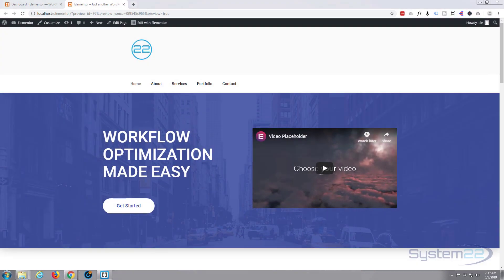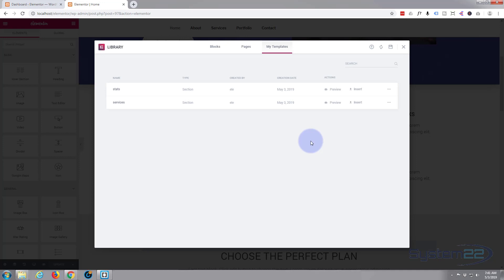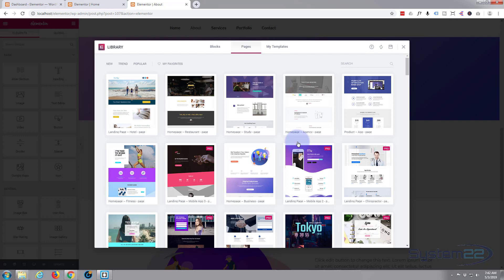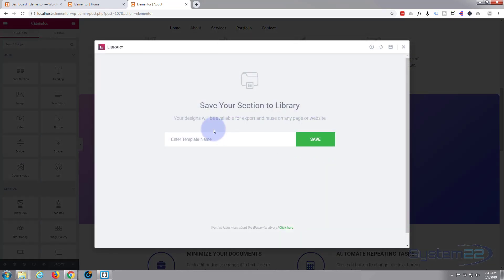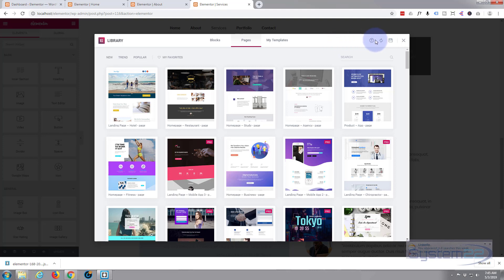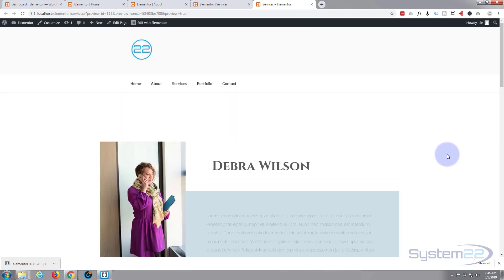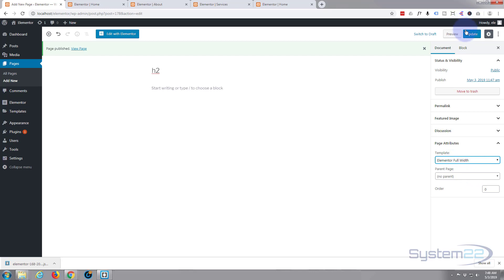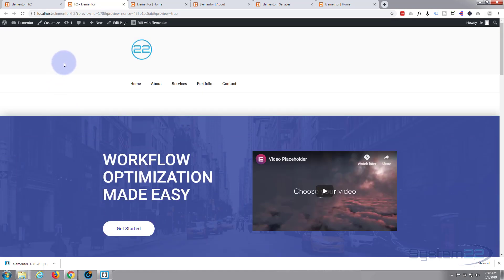Elementor Template Manager: How to Save, Export, and Import Sections & Pages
Elementor How to Save, Export & Import Section & PageTemplates. In this video you will see how easy it is to copy, export and re-use sections and pages from your elementor Wordpress site. You can add them to different pages on the same site, or export them and import them to a different WordPress site that has the elementor plugin installed. Elementor is a great new Free WordPress page builder plugin. In this series of videos we will go from initial install to building a working WordPress website with the Elementor builder.